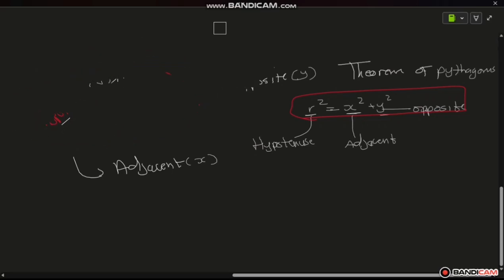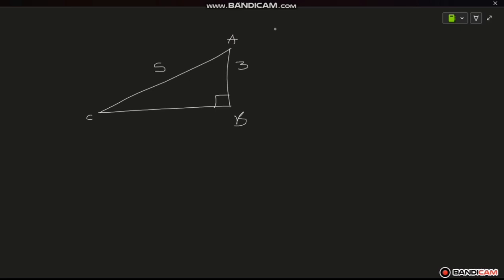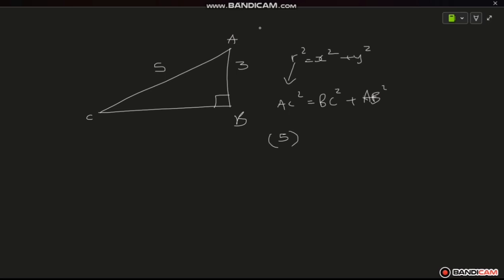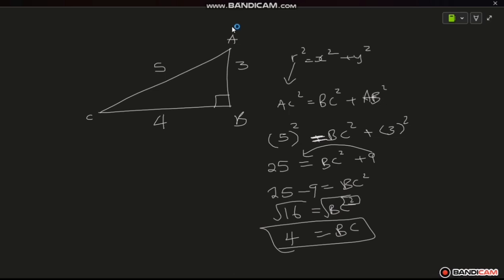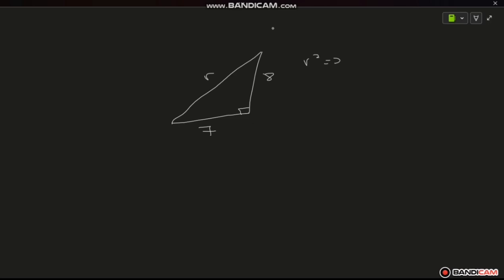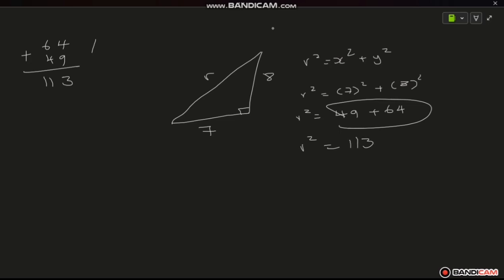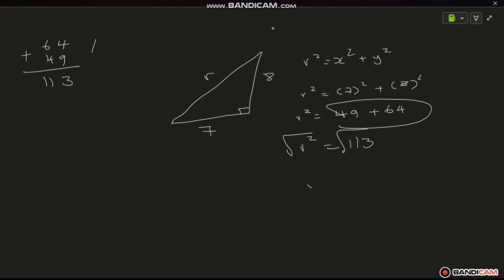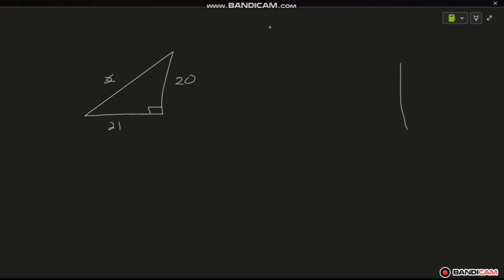THEOREM OF PYTHAGORAS(QUESTIONS)